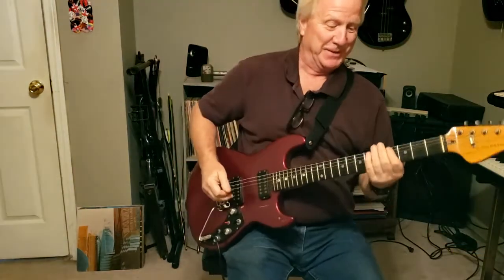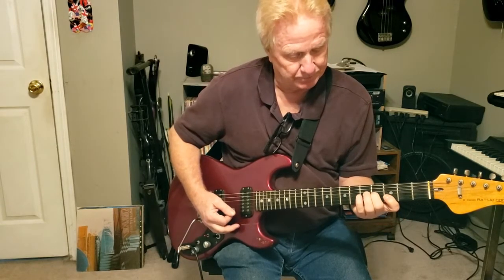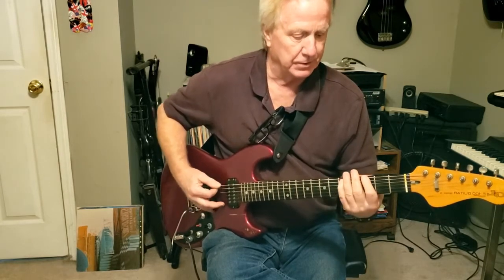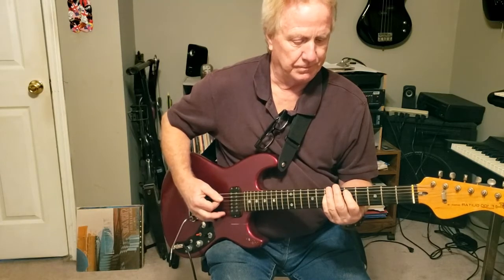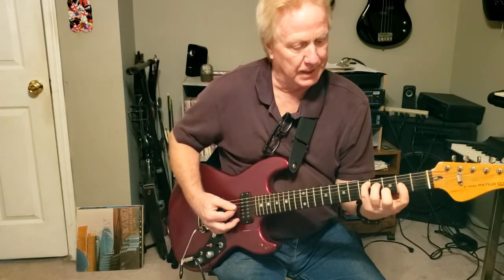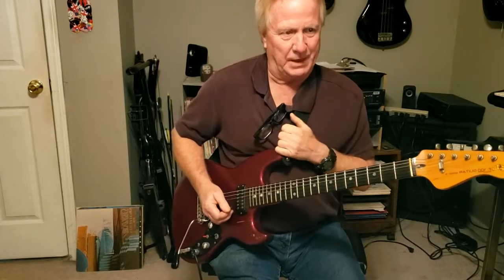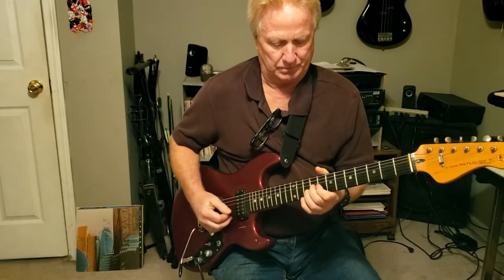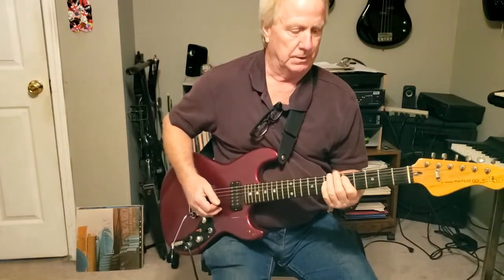Good Lovin' Young Rascals Guitar Lesson by Paul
My lesson on The Rascals' classic! Thanks for tuning in and checking it out!